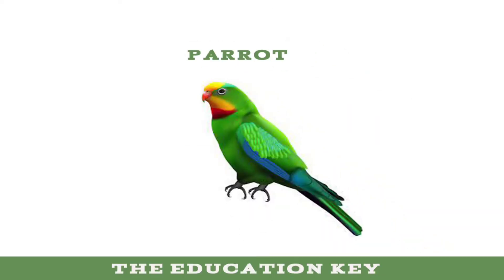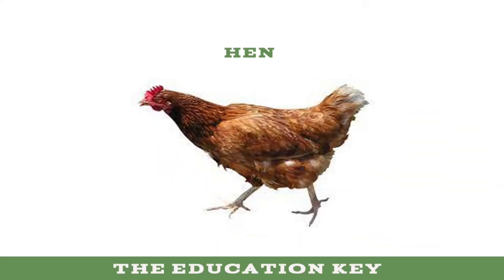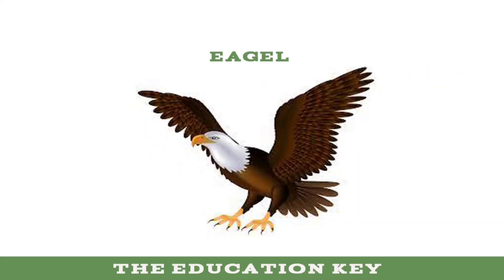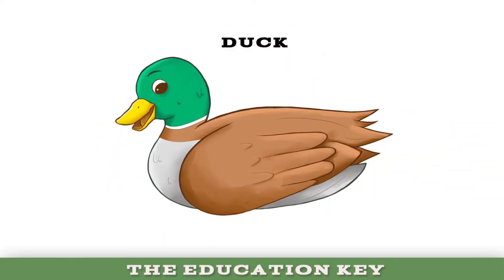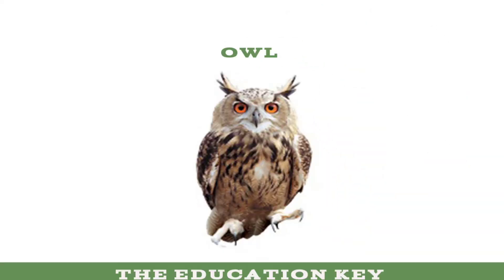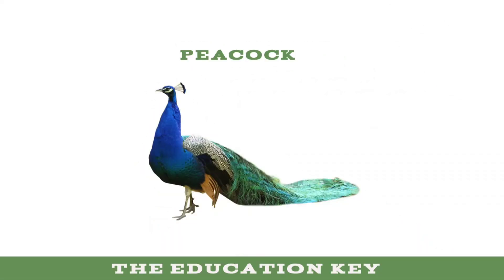Birds Name | Birds Name in English | Birds Name For Kid | Name Of birds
The Education Key
This Video we Learn about Birds Name In English